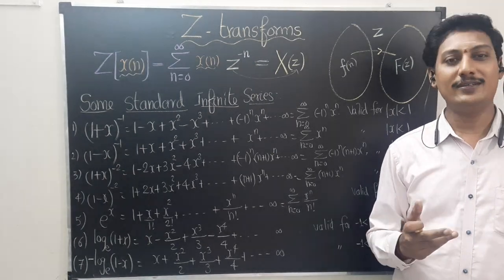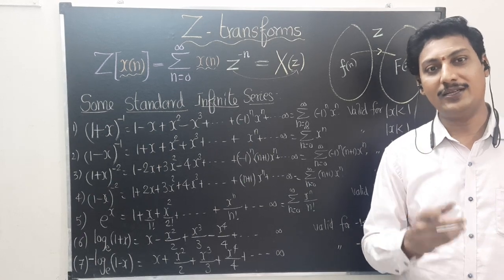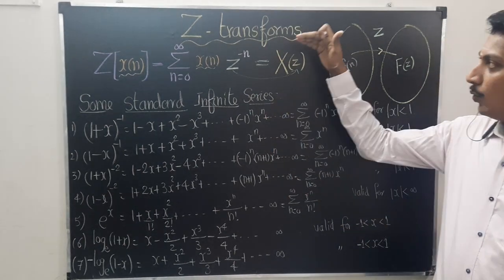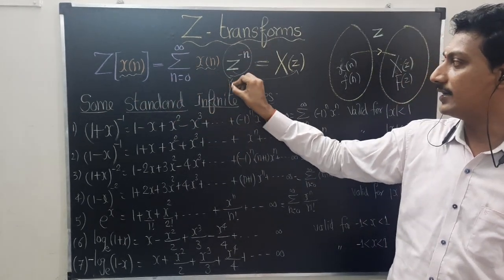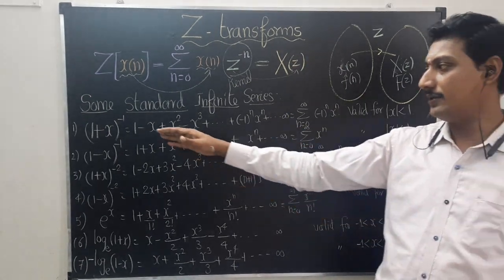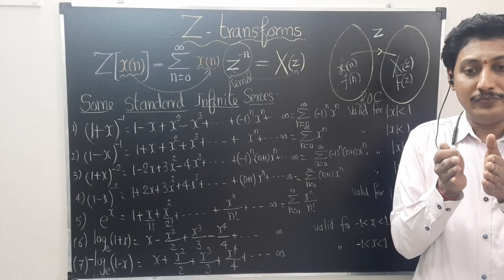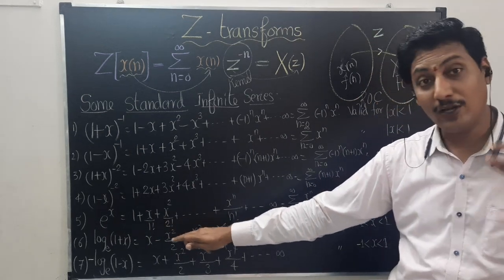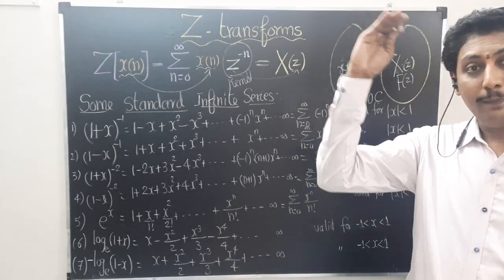1 Z transforms An introudution and Standard Infinite series.